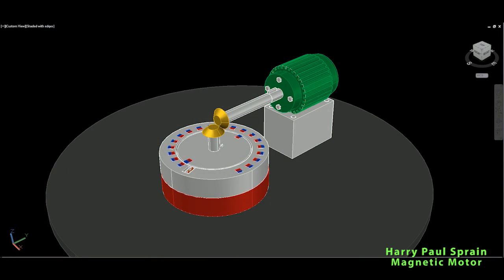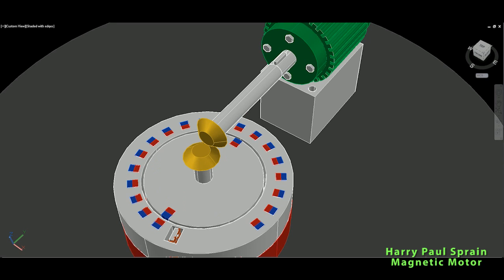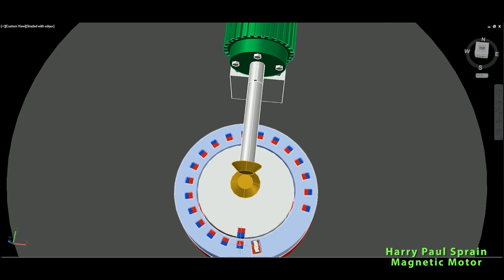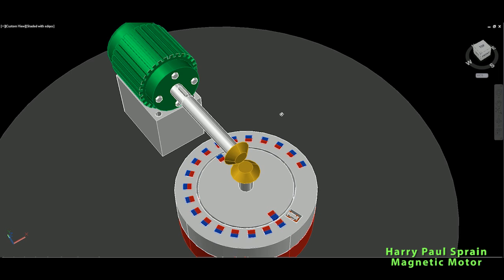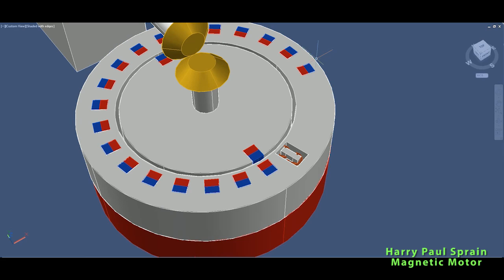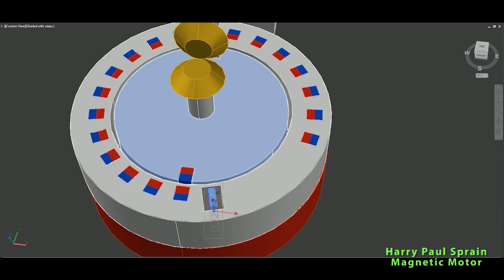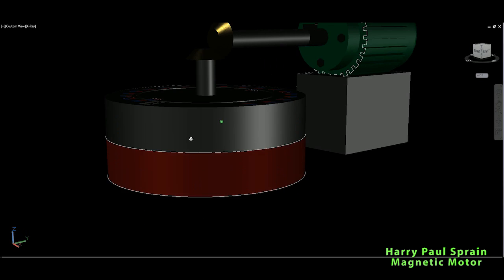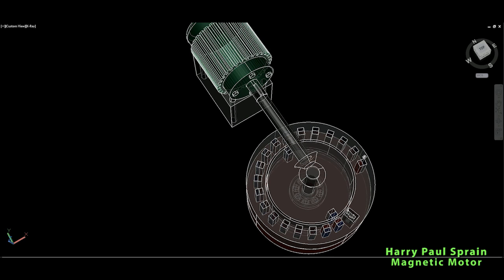Free Energy Generator, : Magnetic Motor!!!!!